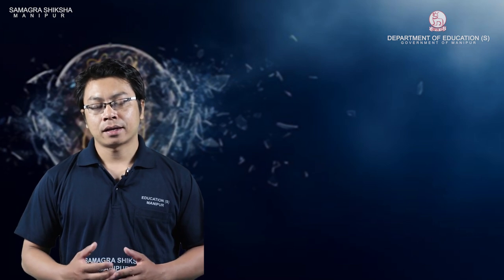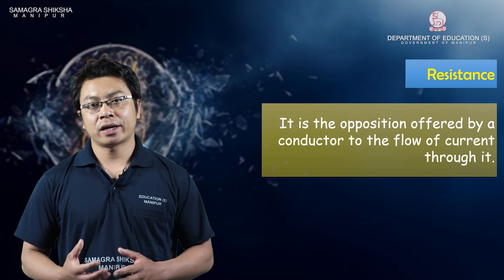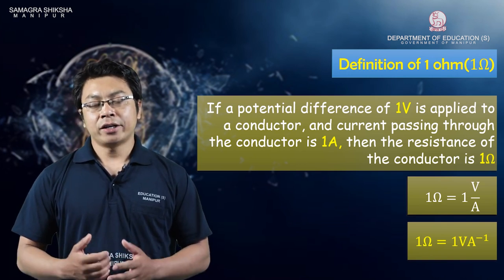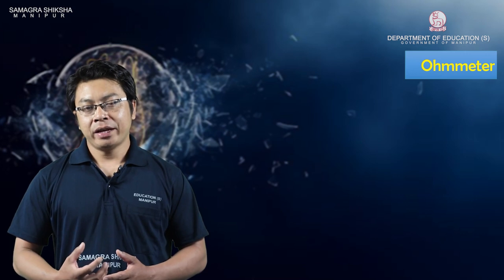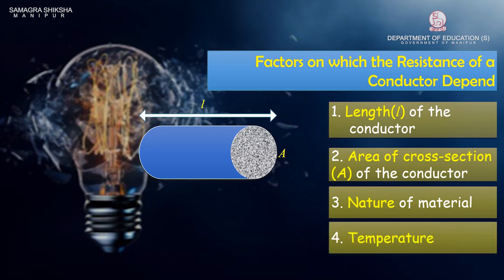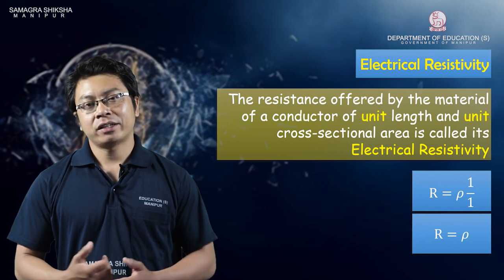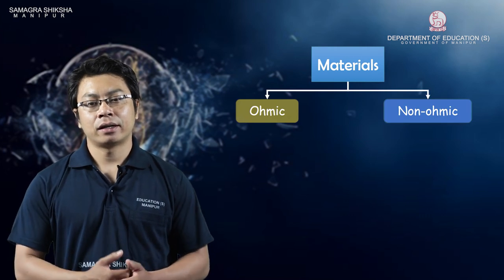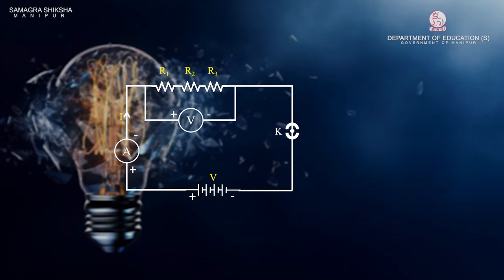Class X Science (Physics) Chapter 8: Electricity (Part 2 of 3)